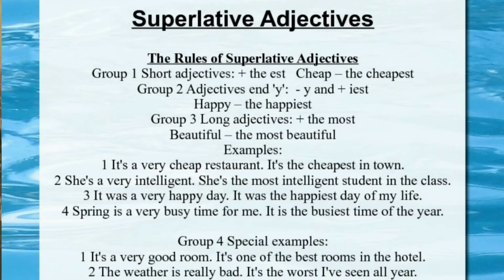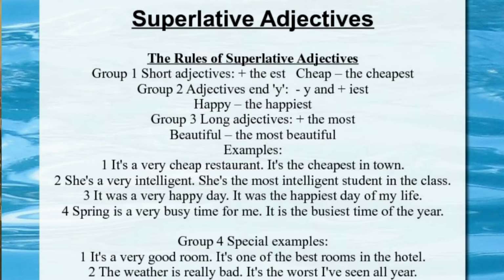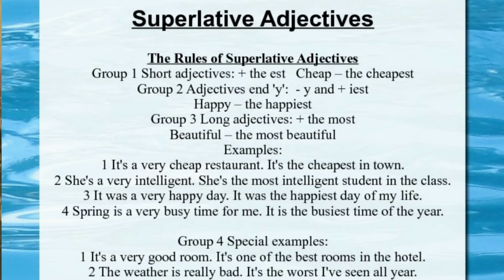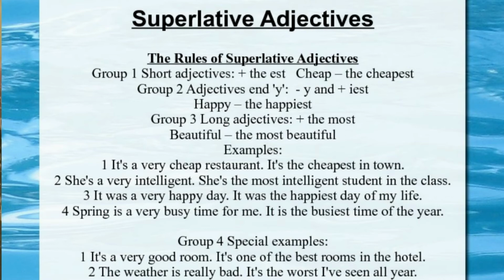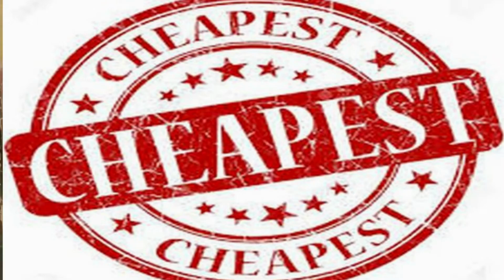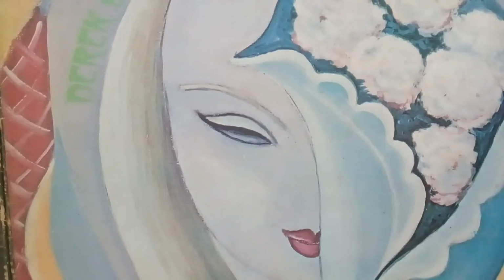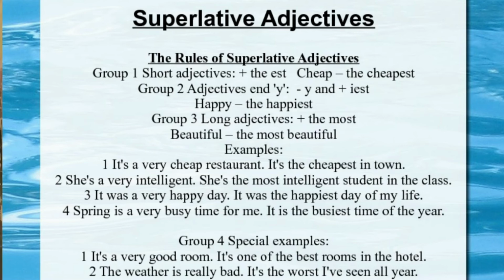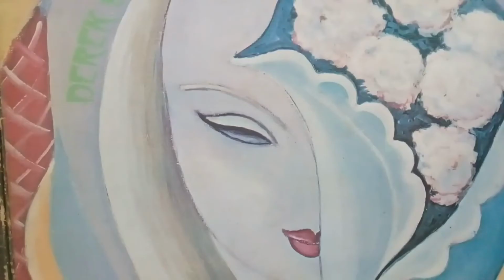How to use superlative adjectives?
Adjectives are a very important part of vocabulary - learn about the 4 adjective groups here